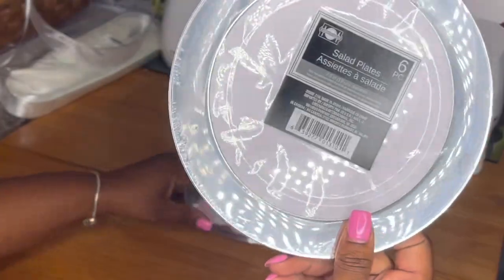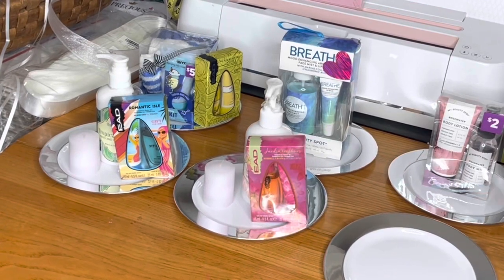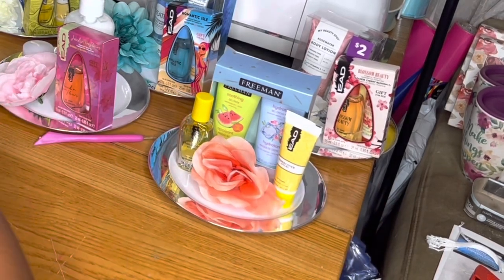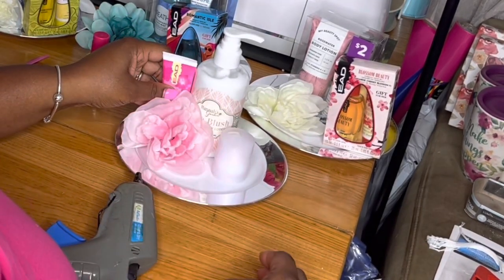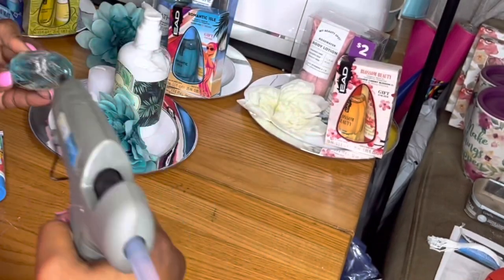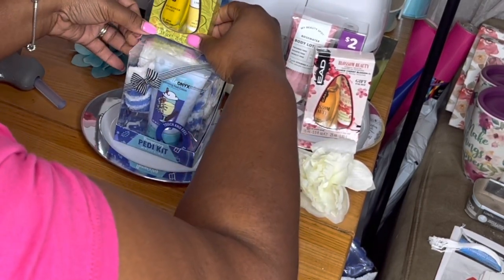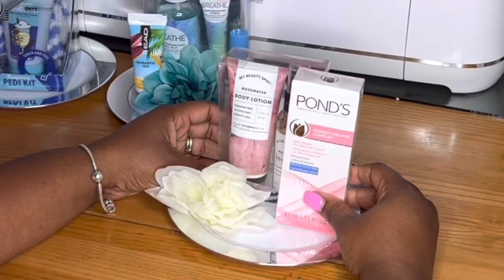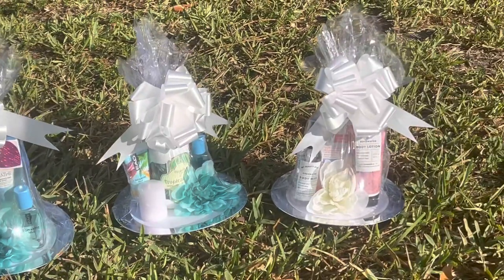Mother’s Day street sales! | Affordable gifts to sell in minutes! Turn $3 into $20 !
Hey Crea’Madonas! I’m todays video I’ll be spending you all how I created these mini UnBaskets to sell got Mother’s Day. These will be used for my less expensive options while I’m on the street vending. These are very simple to put together and very inexpensive to buy the materials to create them. Thank you all so much for watching!

If you’re interested in DIY’s, Cricut Crafting and Gift basket making…this is the channel for you!

❤️Thank you all so much for watching! Please don’t forget to give the video a thumbs up if you liked it and give me some feedback in the comments down below!

Thank you again for watching! Until next time, stay crafty!